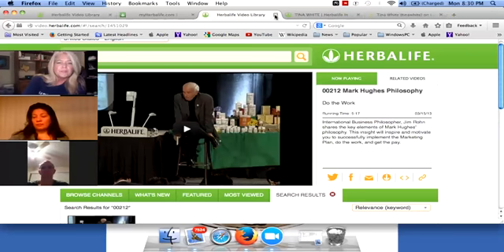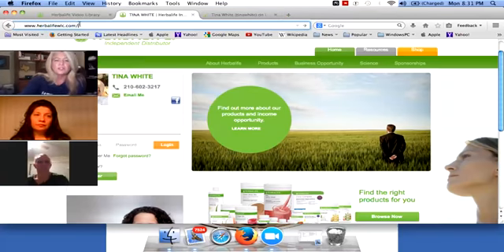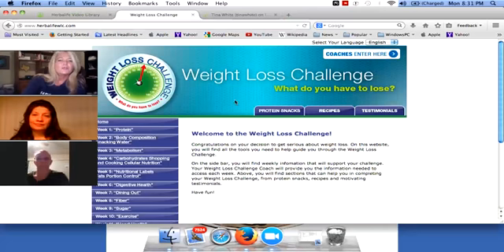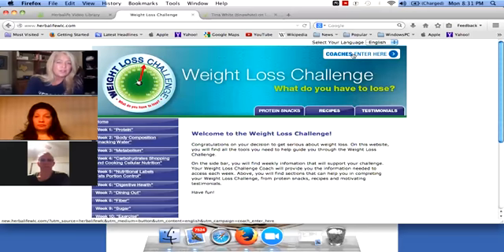HSU Class 1 Part 2